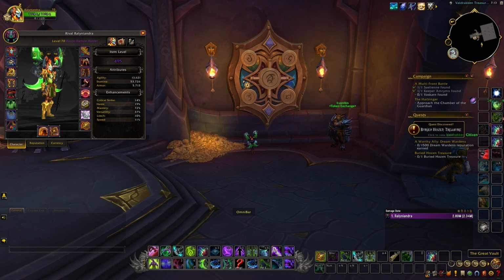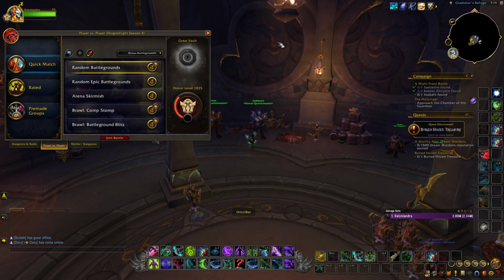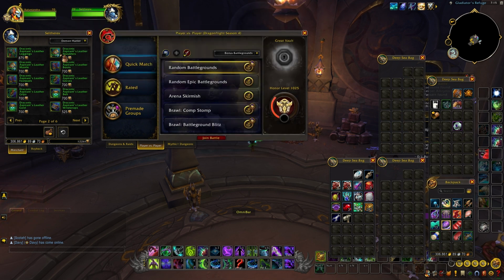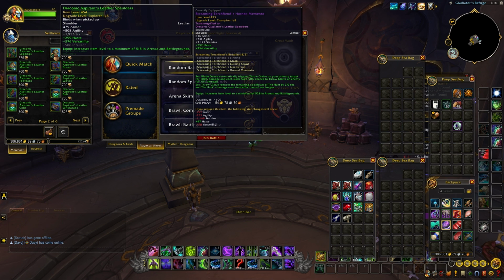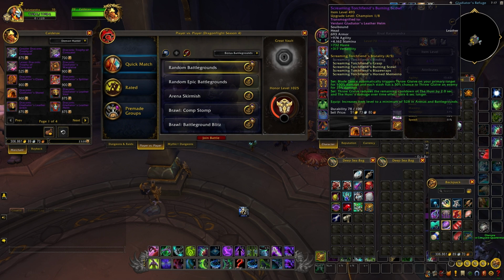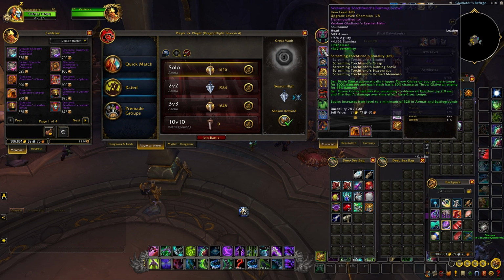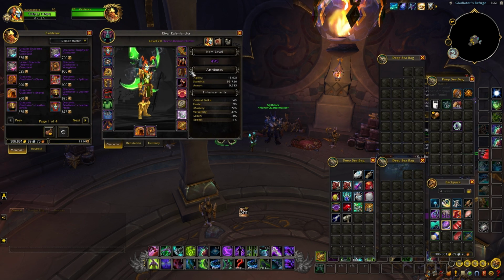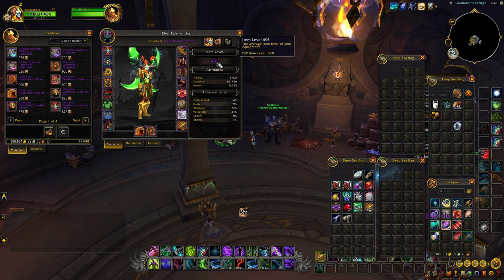How to get PvP Gear in WoW Dragonflight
This video is to show you how to start gearing a character for PvP in Dragonflight. This is a basic guide and not a comprehensive guide. It is meant to be short and to the point for new or returning players.